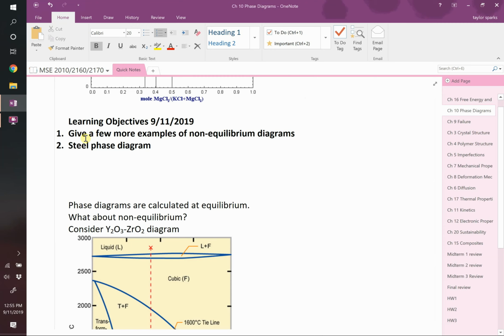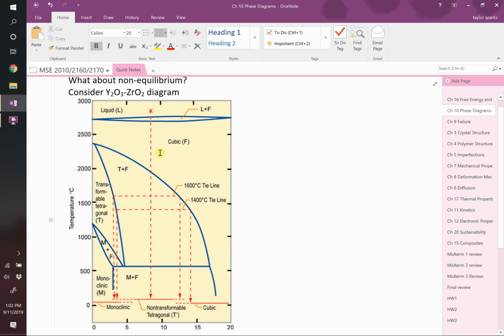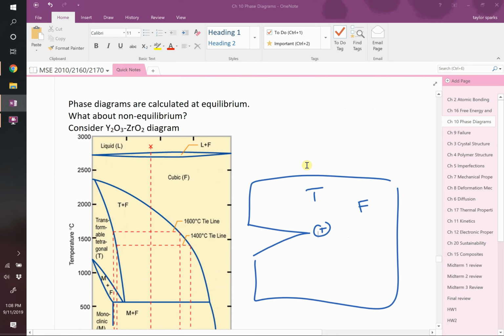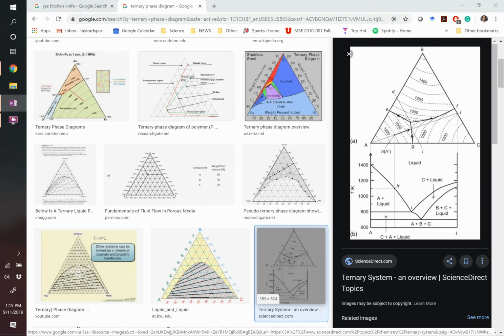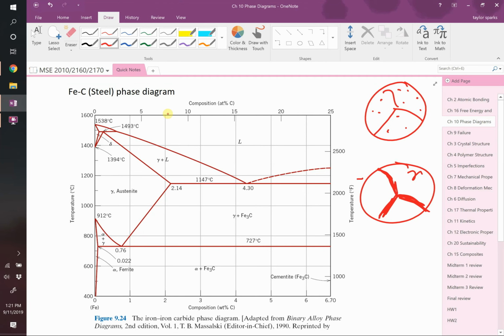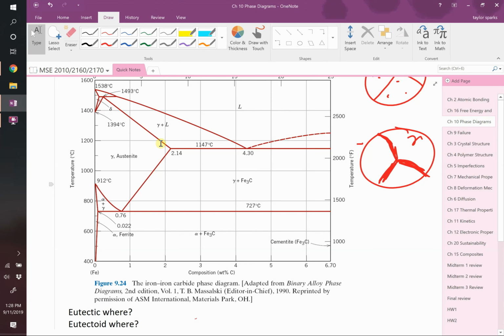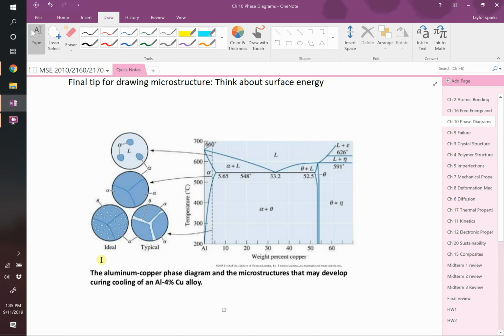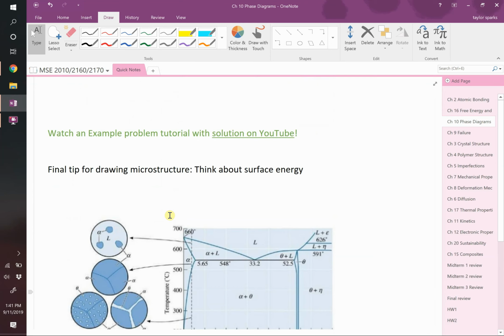Steel phase diagrams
0:00 non-equilibrium phase diagrams. Example of YSZ yttria stabilized zirconia for transformation toughened zirconia.
15:19 ternary phase diagrams
18:02 steel phase diagram
39:22 precipitate formation and precipitate vs grain boundary phase microstructures